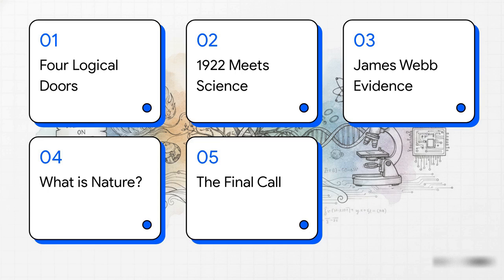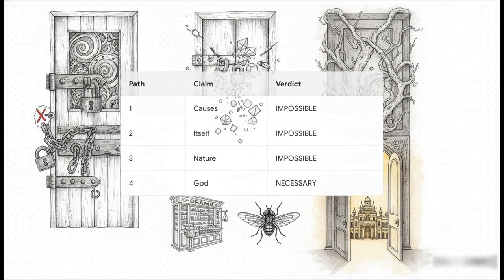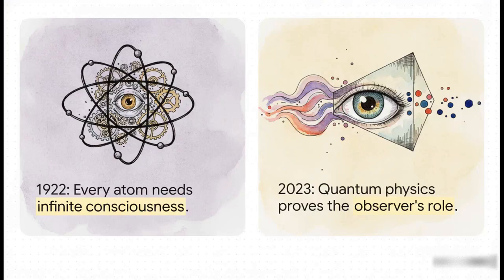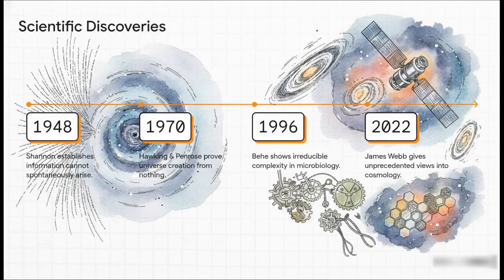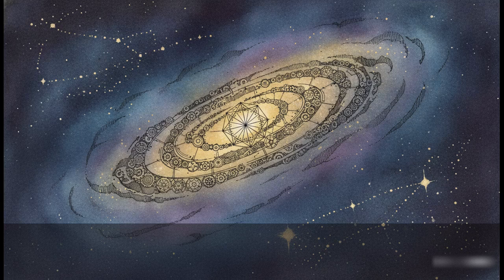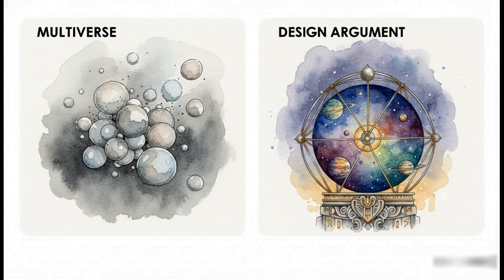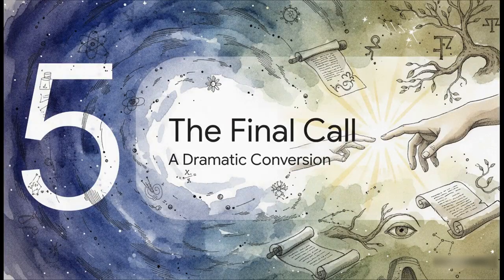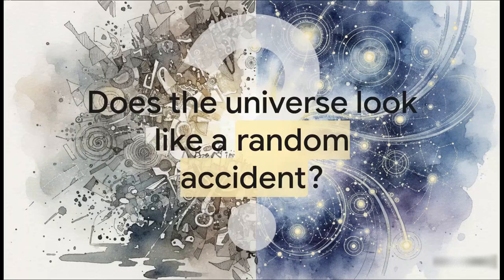After Eliminating Every Other Option, What Truth Remains?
Four possible explanations were examined:

Causes created everything.
Things created themselves.
Nature created everything.
Everything was created by God.

After testing the first three explanations, the final episode brings all the evidence together. Precise biological information cannot reasonably be attributed to blind causes. A being cannot create itself before it exists. Natural laws describe patterns but do not possess knowledge, will or creative power.

The conclusion of the Treatise on Nature can be expressed clearly:

Nature is an artwork, not the Artist.
It is a pattern, not the Designer.
It is a law, not the Lawgiver.
It is a surface, not the source.

From DNA and molecular biology to cosmology and fine-tuning, this episode asks where the combined evidence of science, logic and philosophy ultimately points.